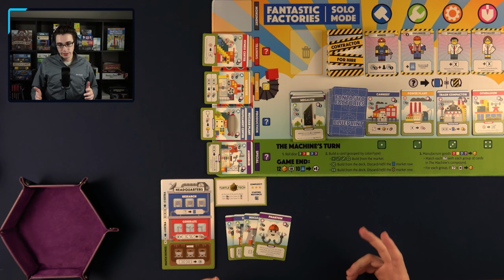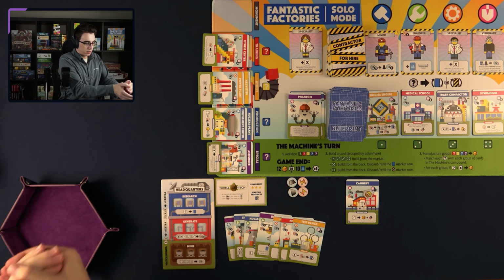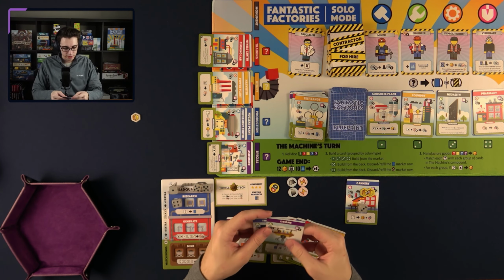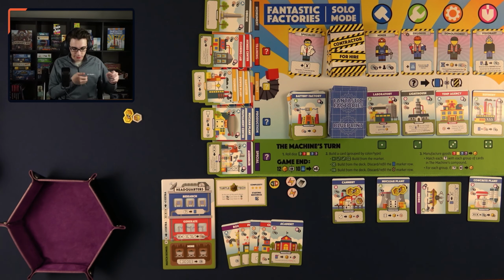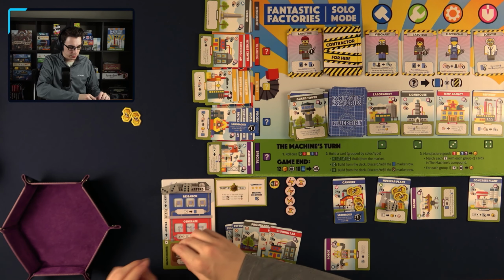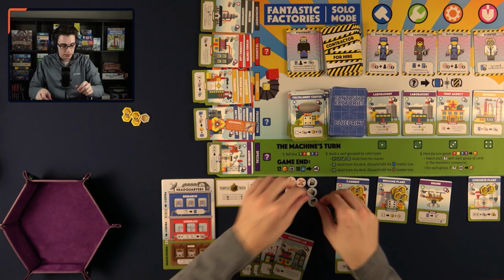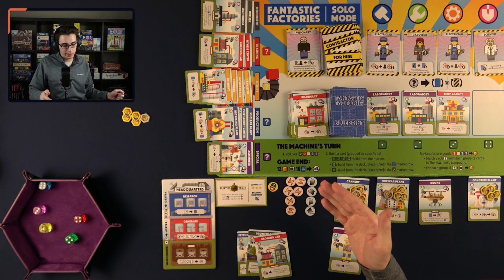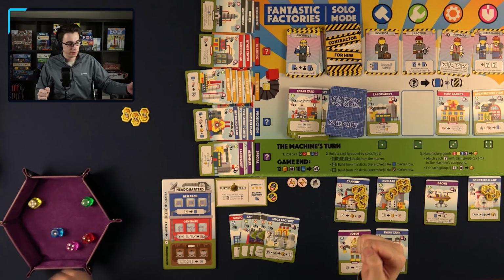The Finale! Solo Fantastic Factories Playthrough #12: Turtle Tech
Building efficient factories and producing as many goods as possible. In this series, I play through each of the 12 corporations (included in the Manufactions expansion) against The Machine on extreme difficulty

0:00 Intro
0:29 The Game
15:20 Final Scoring
15:57 Outro